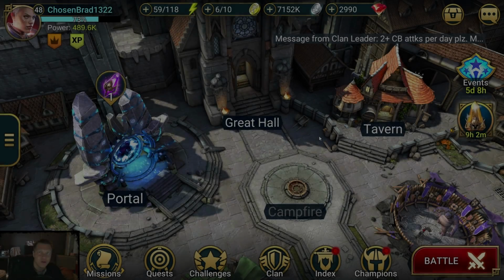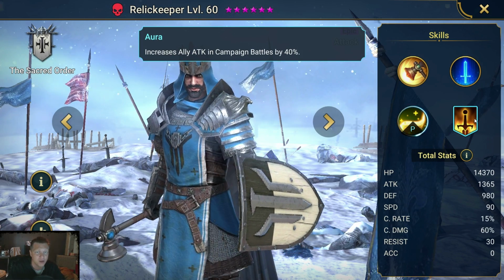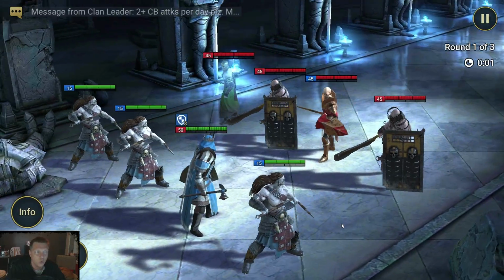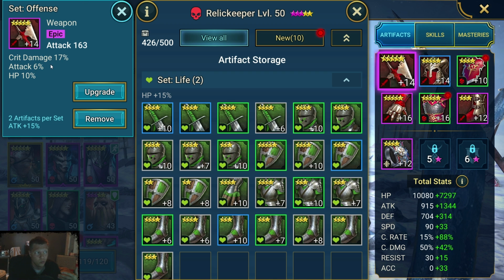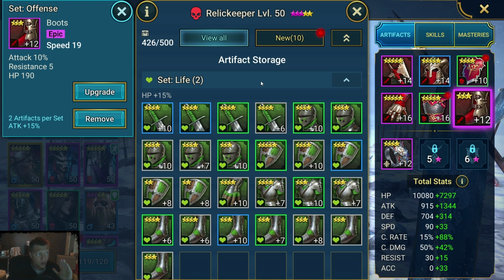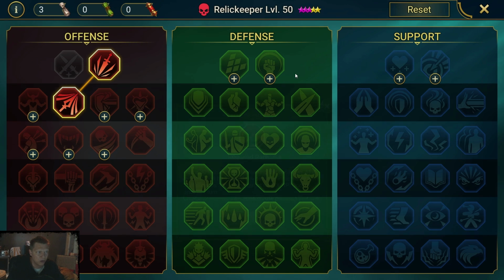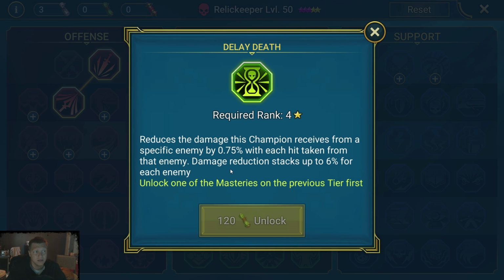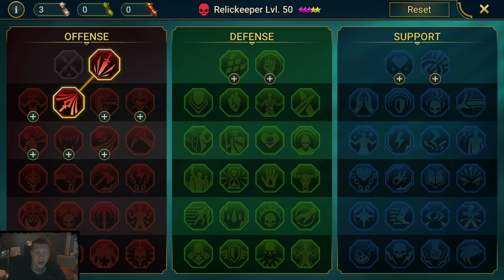RAID: SL - RelicKeeper Champion Guide